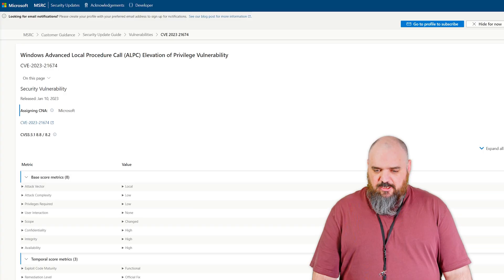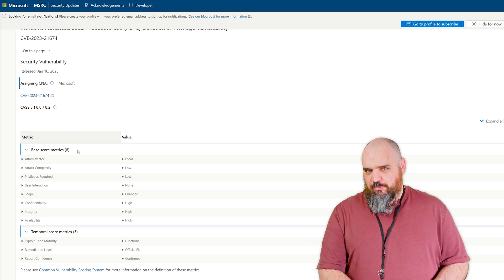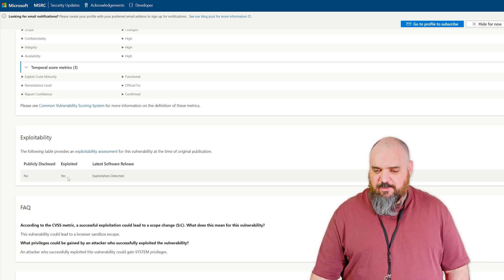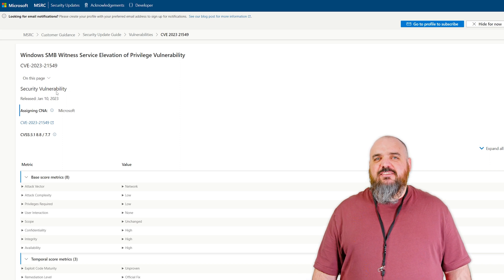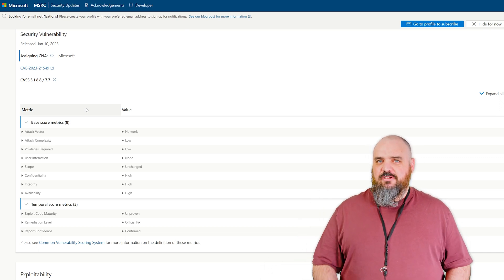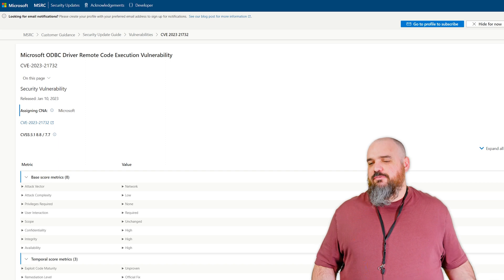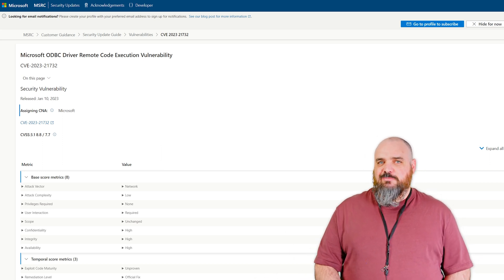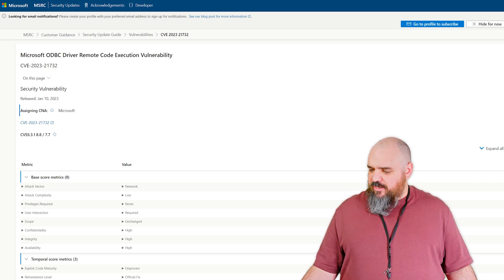Patch Tuesday January 2023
It’s time for the January 2023 Microsoft PatchTuesday recap. Microsoft announced a total of 98 exploits patched, with eleven of those being listed as critical. One exploit is actively being exploited.

0:00 Intro
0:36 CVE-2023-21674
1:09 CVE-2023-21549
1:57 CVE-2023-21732